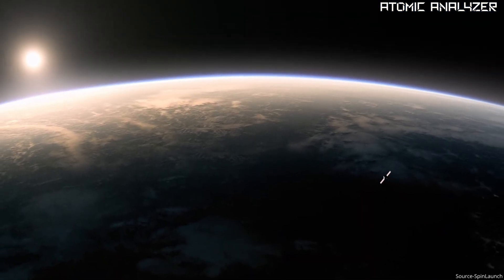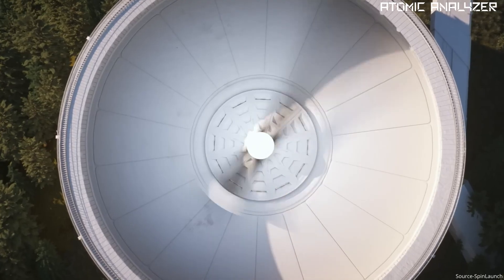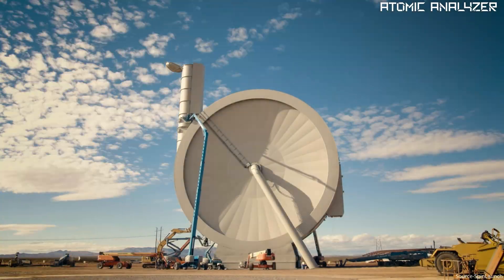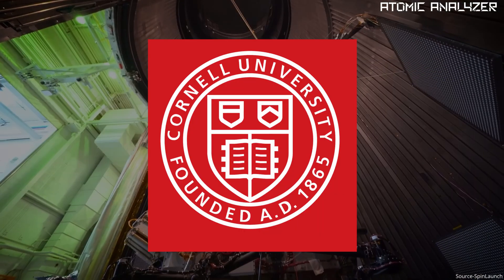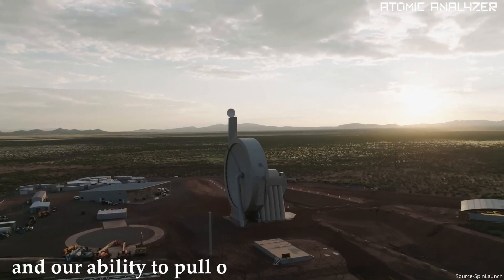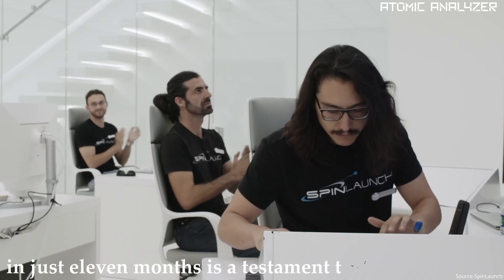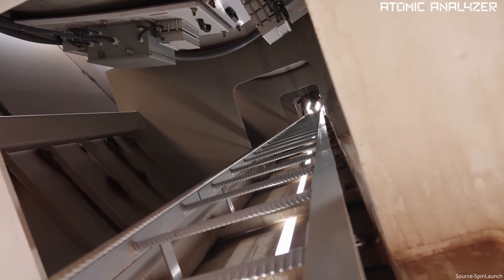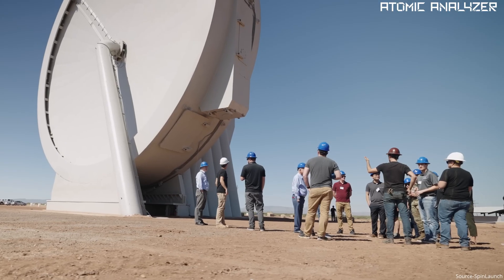Revolutionizing Space Launches: SpinLaunch's 10th Successful Flight!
Welcome to an exhilarating episode! 🛰️ Today, we're diving into the groundbreaking achievements of SpinLaunch, the California-based startup shaking up the space industry with its innovative approach to satellite launches.